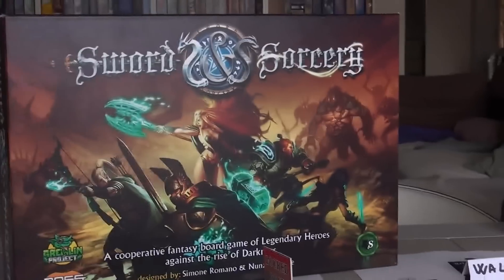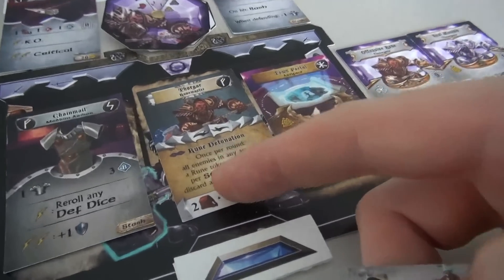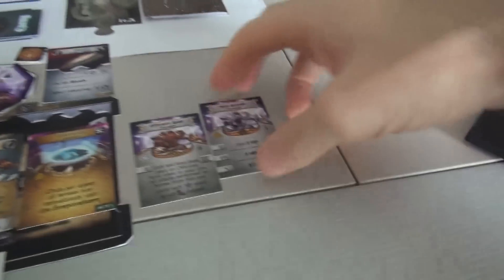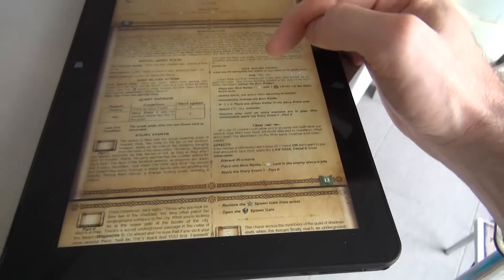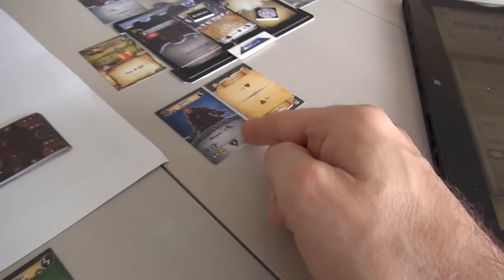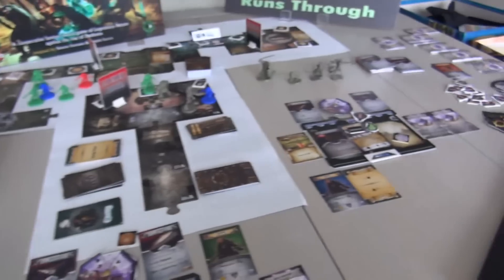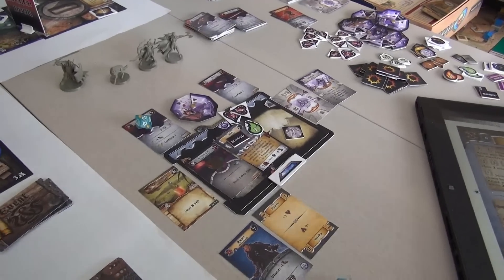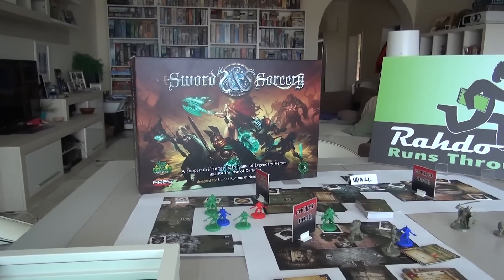Sword & Sorcery Gameplay Runthrough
A video outlining gameplay for the boardgame Sword & Sorcery.

7:08, Shae could have started the quest with the Studded Leather armor from the stash, which offers 1 Armor protection, and the fate of the battle will be quite different.

9:57 there is a treasure chest inside the room, together with the shadow, is up to you to steal it or not!

23:27 It's not 4 hits... it's 2 hits plus 2 hits... The raider perform two separated attacks (sword first and then the Knife) so there are two chances to defend instead of just one

28:27 Note from the Designer:
One action that Richard didn't use during the video was to Focus your attack (once per round) to add one hit to any attack. This would have helped him finish your opponents faster, especially in the second video.

30:43 it's actually 6 hits... 1 from the sword attack + 3 hits from the two dice make a total of 4 hits from the sword attack and since there was a lighting bolt there will be the second knife attack that will do 2 more hits, making a total of 6 hits, not 5... but again, this is not one attack of 6 it's 2 attacks, one of 4 hits and another of 2 hits!

31:15 Again, the raider perform two separated attacks (sword first and then the Knife) so there are two chances to defend instead of just one